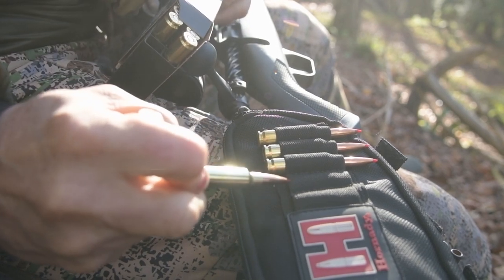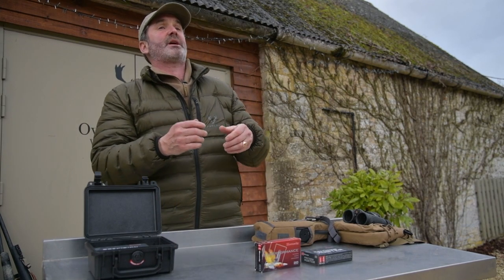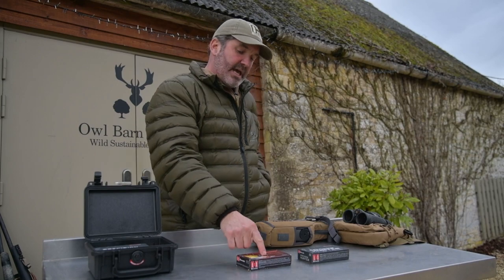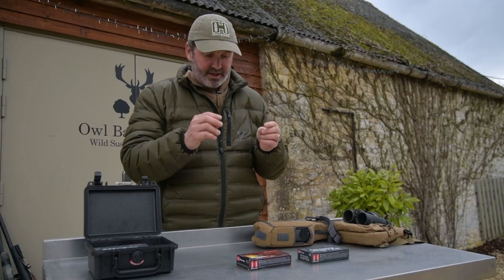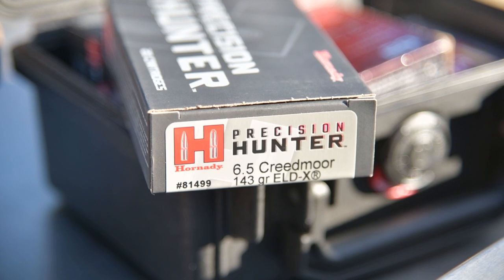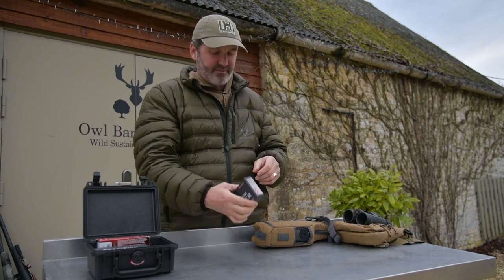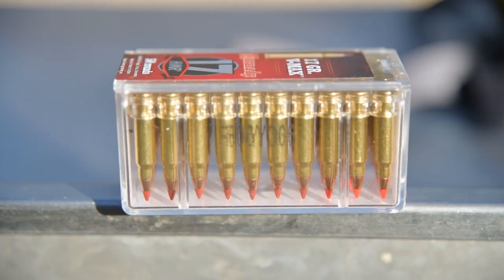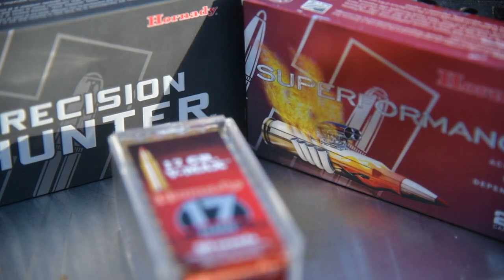Chef Mike Robinson explains his choice of Hornady bullets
Ammunition choice is critical to Mike Robinson. He’s a deer manager, and wants to achieve reliable, quick, humane, one-shot kills on the deer he shoots. But he’s also a chef and restauranteur, so it’s important to minimise any wastage of meat or carcass contamination. That’s why he uses just two Hornady rounds in both his 6.5 Creedmoor rifles.